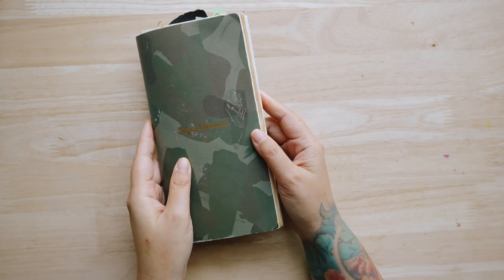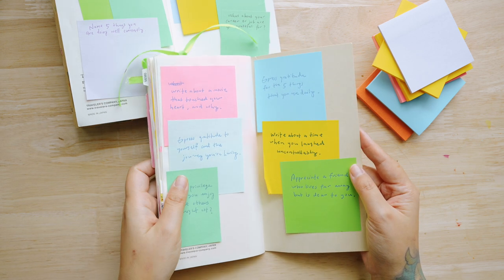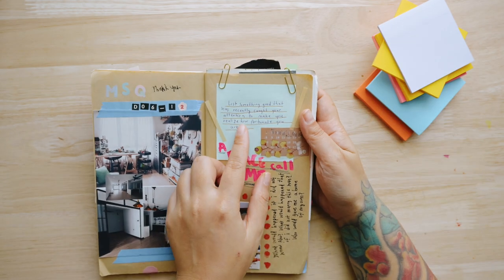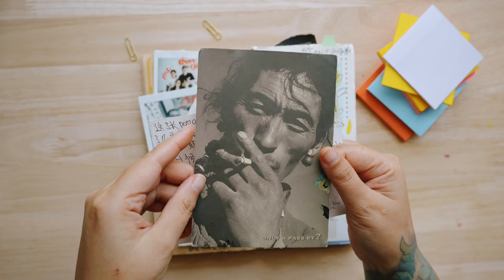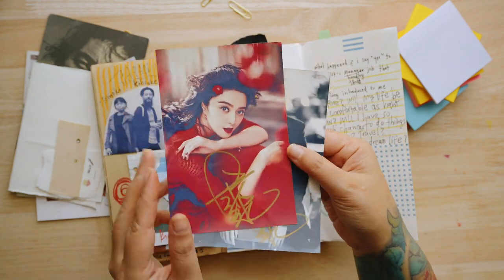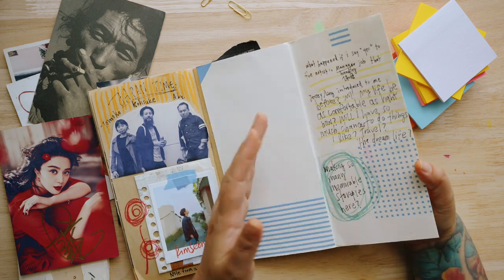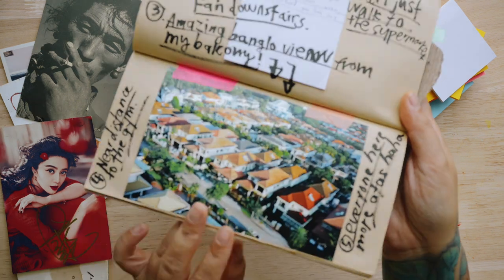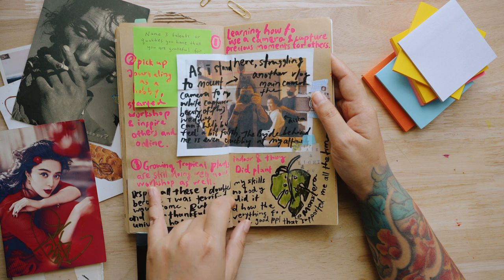Create Your Own Gratitude Journal Page with Sticky Notes | Simple Journaling Idea | Janethecrazy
I wanted to share a super simple and fun way to create your own gratitude journal page using something we all have lying around: sticky notes! I recently discovered this method by writing gratitude prompts and it has helped me a lot, especially in mental clarity. I used my sticky notes combining photography and vibrant colors - like I always do, but don't hesitate to try other creative ways that feel most natural to you. Maybe you're more into doodling then go for it! The key is to make something that brings you joy. If you're just starting out with journaling, I hope this idea sparks your imagination. The more you practice, the more ideas will flow. Let me know if you have tried it and see how it enhances your journey of gratitude.

Here are the 15 gratitude prompts you can try:
- Are you happy with how your day turned out?
- Think about the qualities of the people you admire. List these qualities and how you can incorporate them into your life
- Name 3 things that always put a smile on your face
- What about your career or job are you grateful for?
- Name 5 things you are doing well currently
- Write about a movie that touched your heart, and why
- Express gratitude to yourself and the journey you're having
- Write about a time that someone went out of their way to help you
- Did you have a nice surprise today? Write about it
- Express gratitude for the 5 things that you use daily
- Write about a time when you laughed uncontrollably
- Express gratitude for having as much food as you need
- Make a list of 20 ways you are fortunate
- Can you be better tomorrow?
- List 3 things you could do today to be a kinder person

I am using Travelers Notebook Journal

SUPPORT MY CREATIVE JOURNEY:
✏ Fullness of Joy Art Journal - Digital

ABOUT JANE / JANETHECRAZY:
Hi there! I’m Jane Lee, a destination wedding photographer based in Kuala Lumpur, Malaysia who also loves art, crafting, and journaling.